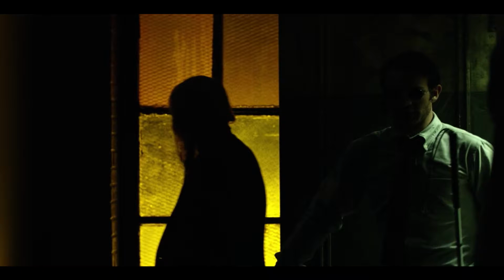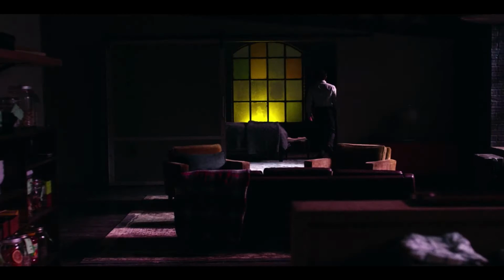Film Lighting: Daredevil Season 1 Ep.1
Analyzing the film lighting choices in Daredevil's Season 1 episode 1. What's up with all the yellows and blues?